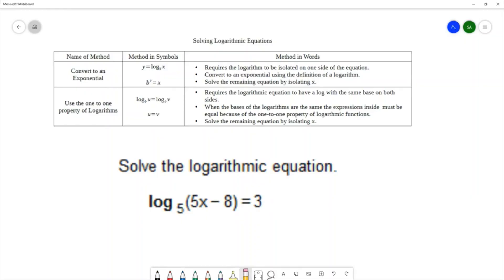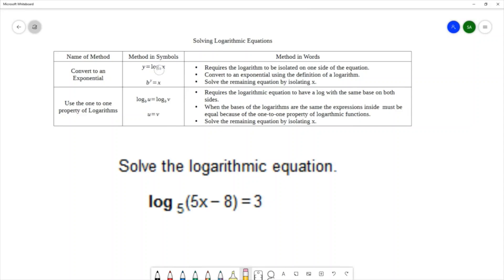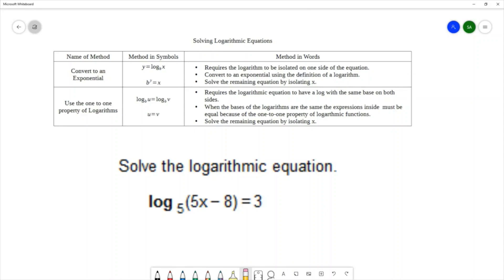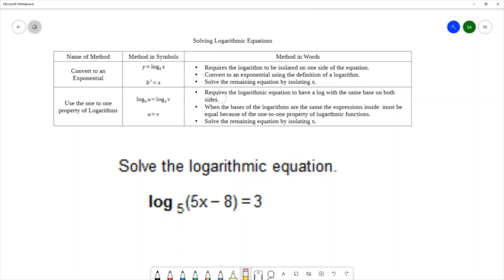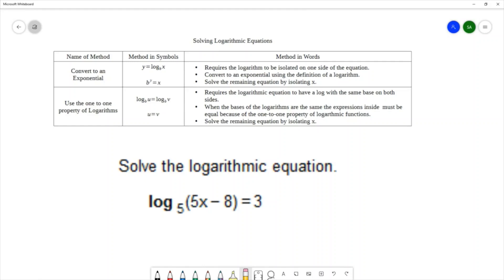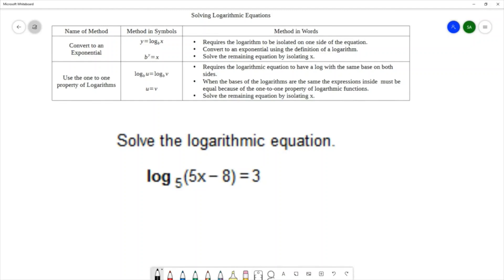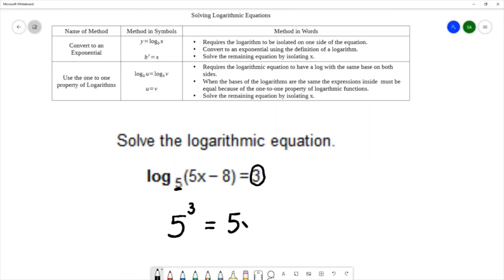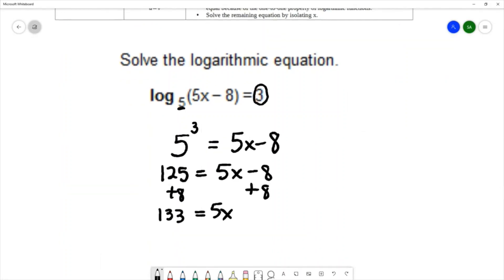Logarithmic Equation Solve by Converting to an Exponential Equation